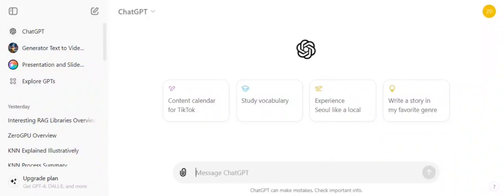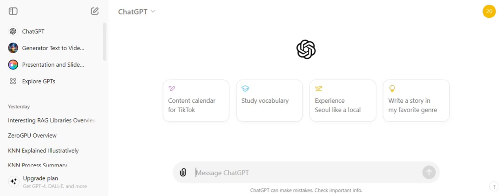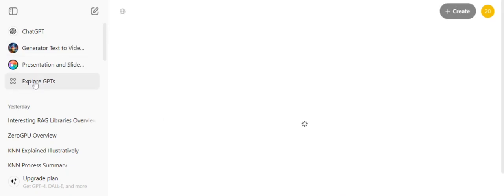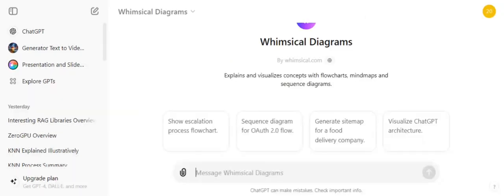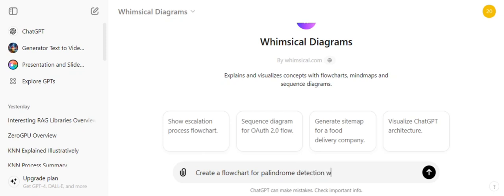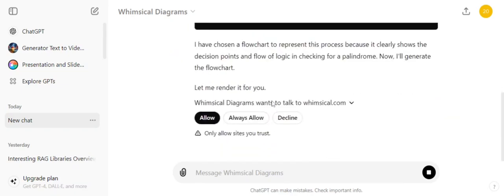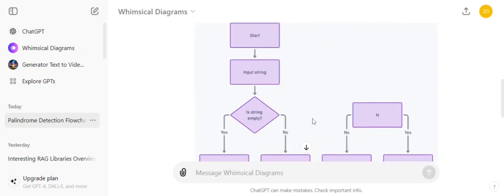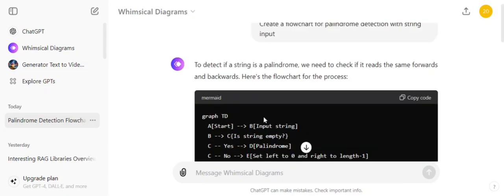Flowcharts using ChatGPT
This short video demonstrates how ChatGPT can be used to create visual flowcharts using whimsical diagrams integration